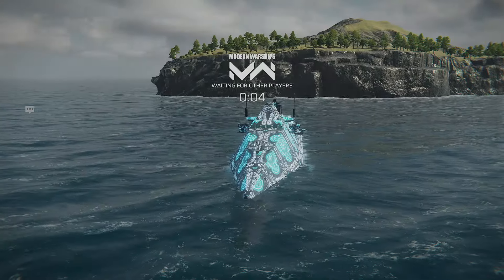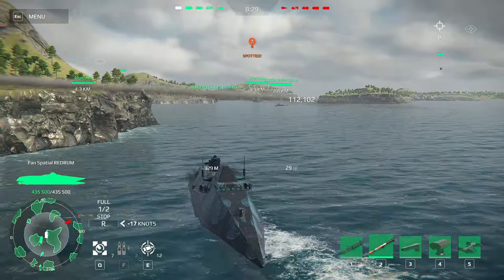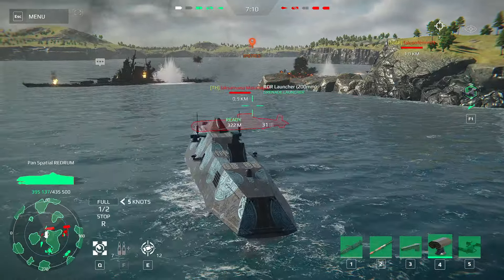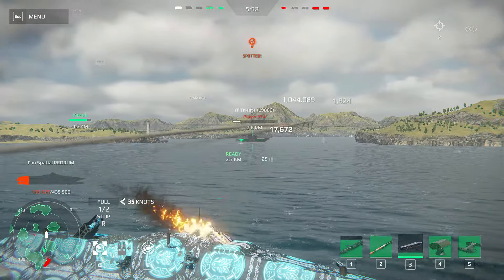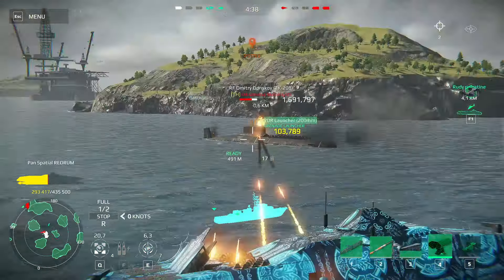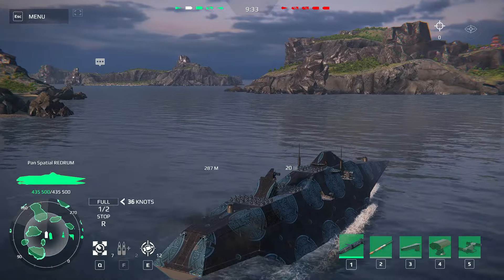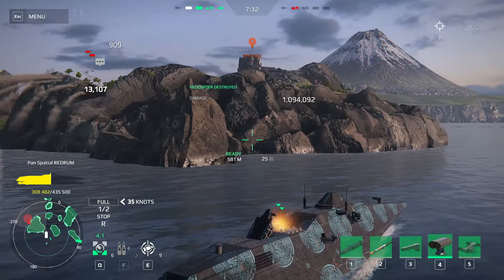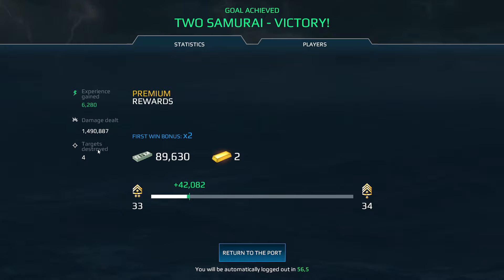14K Artcoins? - Watch This Video Before You Purchase It - Modern Warships Pan Spatial Redrum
14K Artcoins? - Watch This Video Before You Purchase It - Modern Warships Pan Spatial Redrum